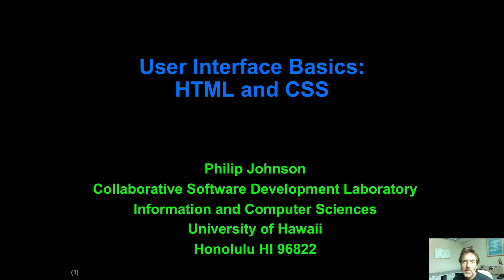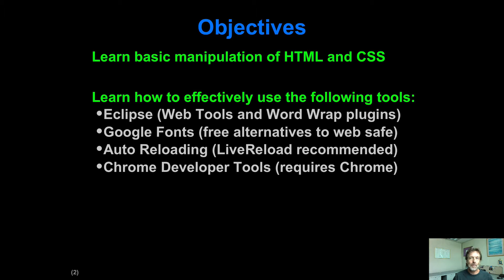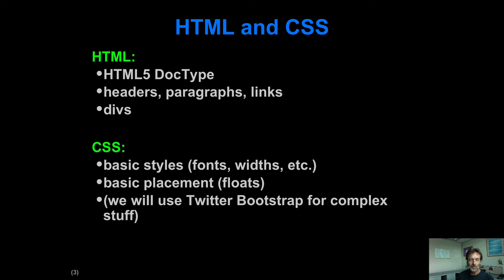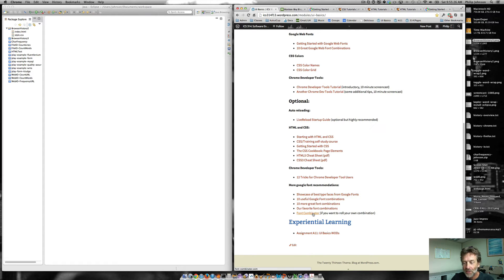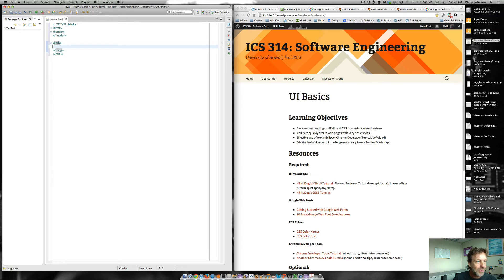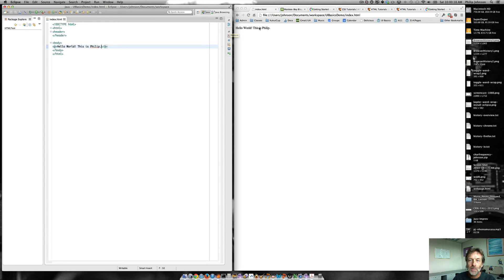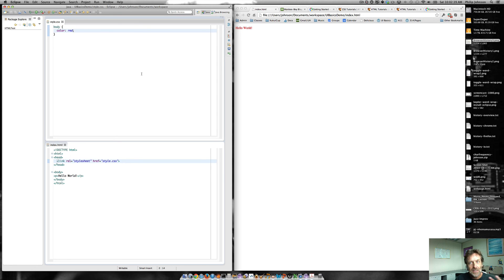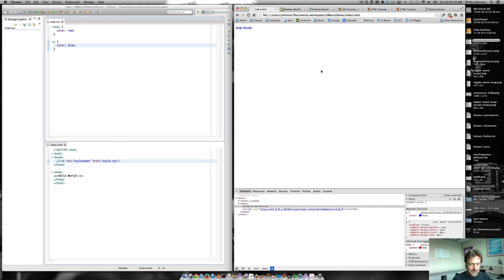User Interface Basics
Basic development using HTML, CSS, Eclipse, Google Fonts, LiveReload, and Chrome Developer Tools